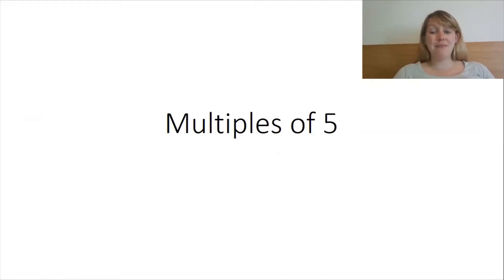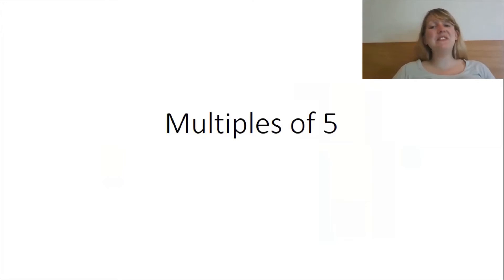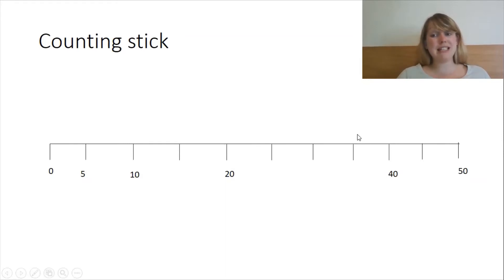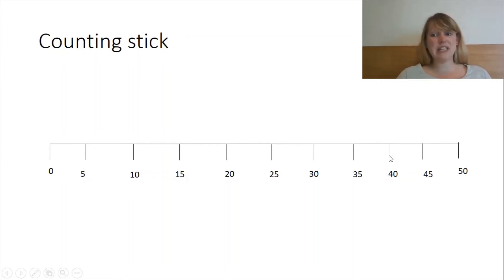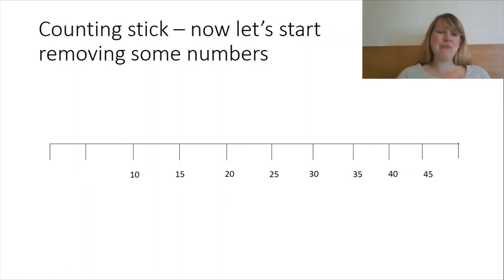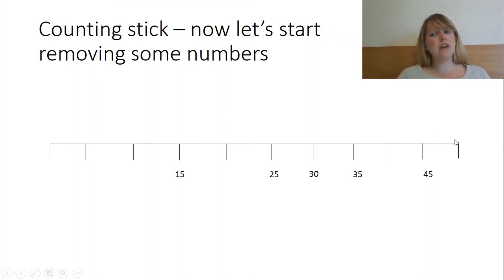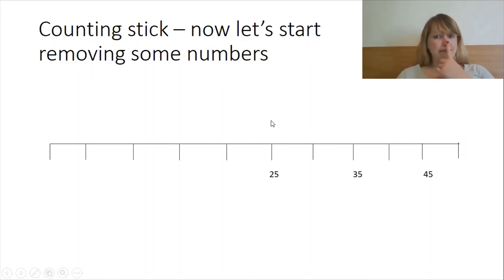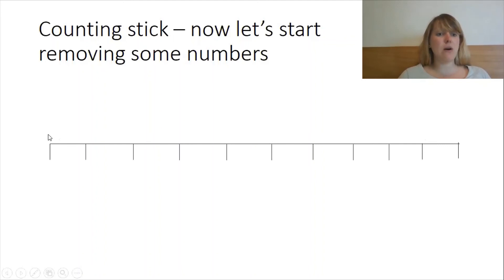Maths fluency 3rd June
Today we look at multiples of 5!